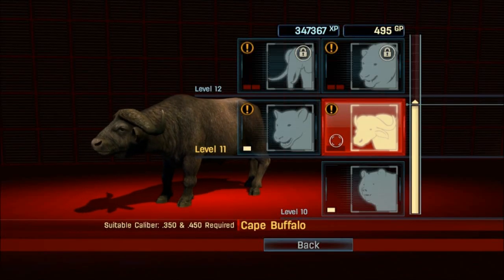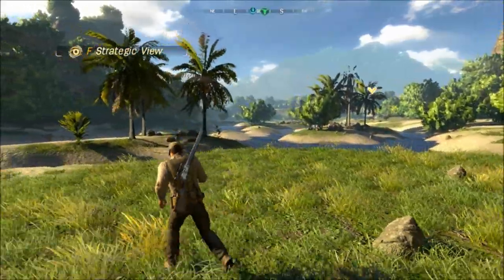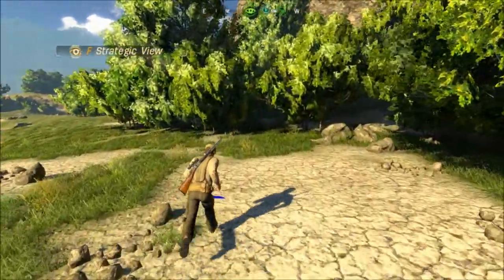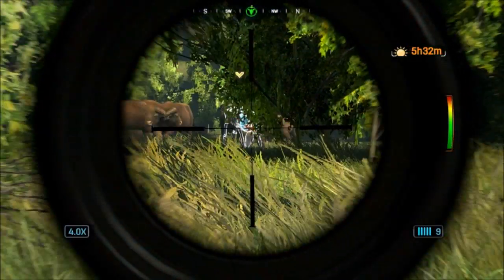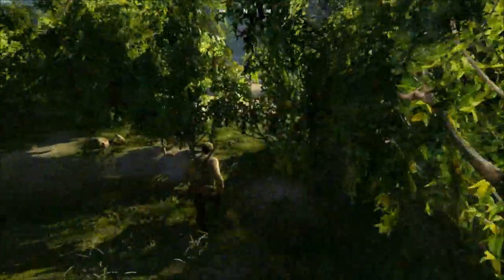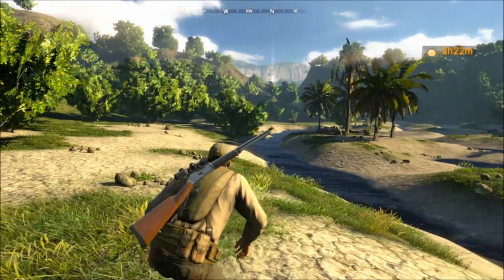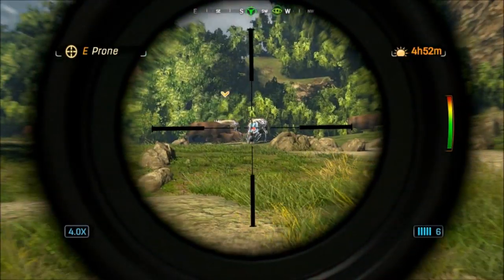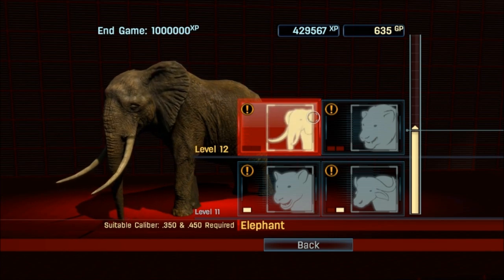Cabela's Hunting Expeditions: Ep14 - Cape Buffalo